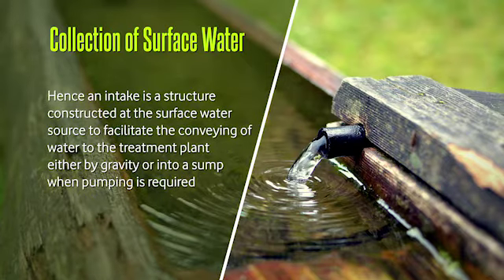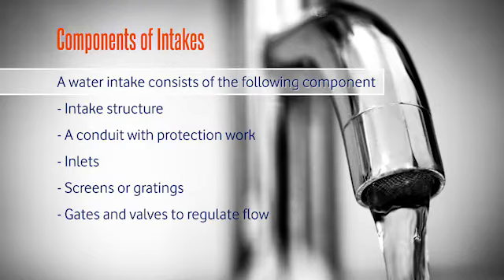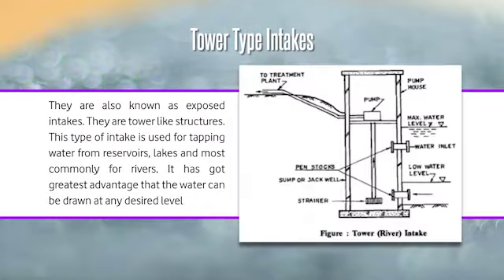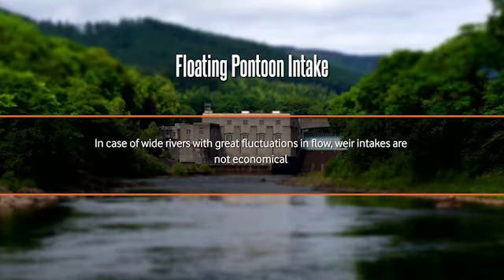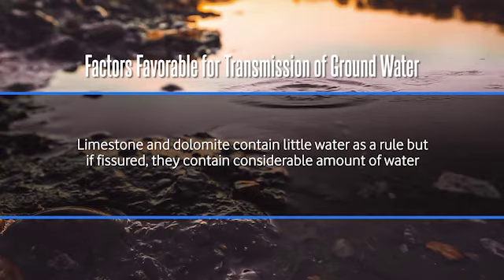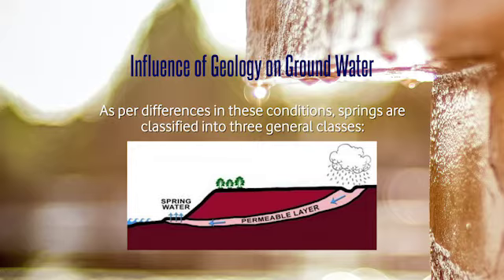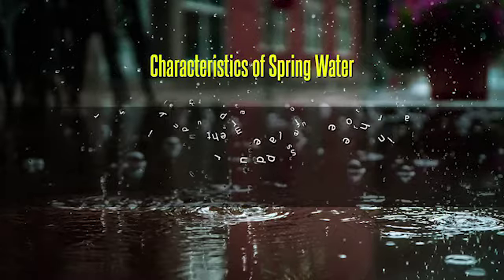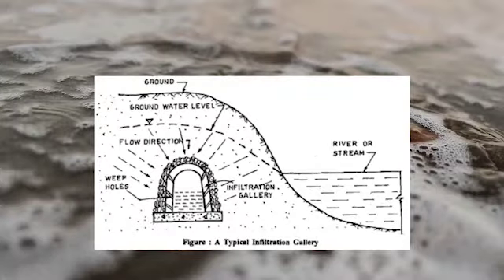Sources and Collection of Water2